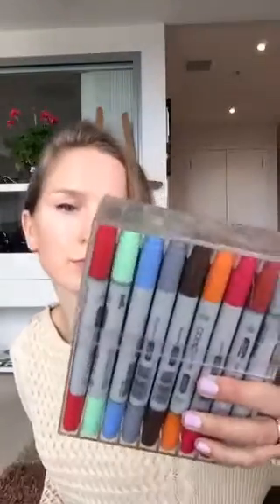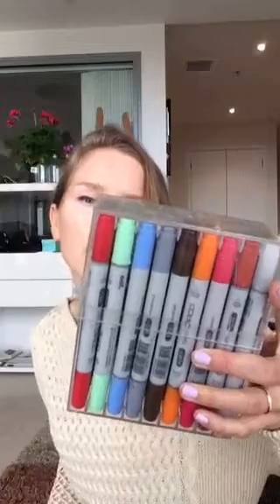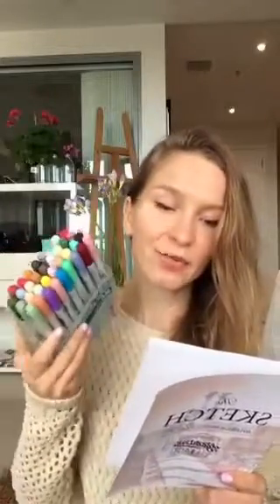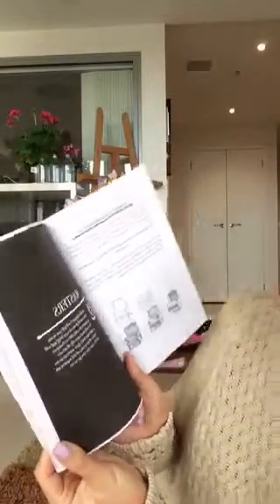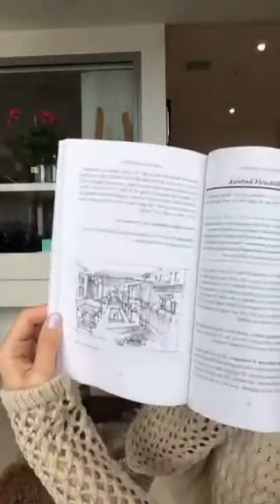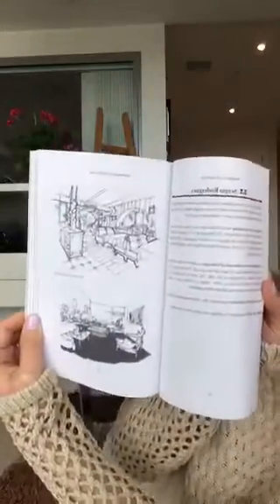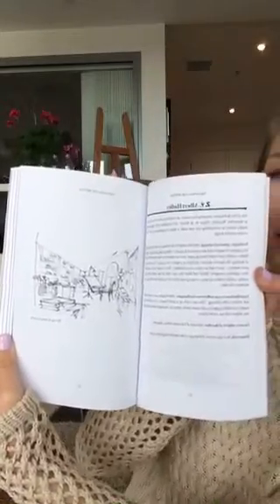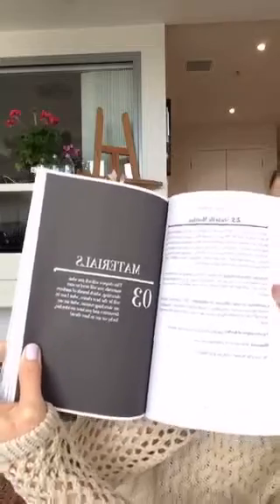😊My 10 Rules Of Interior Sketching With Markers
😊In this Live Stream I go over my 10 top rules of interior sketching.
1. ✍🏼Check my FREE Perspective Challenge
3.